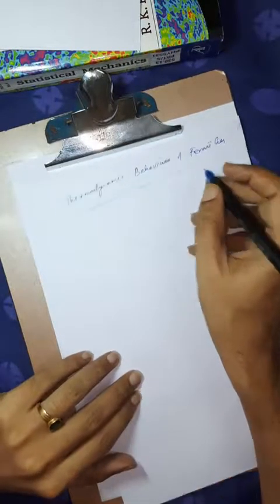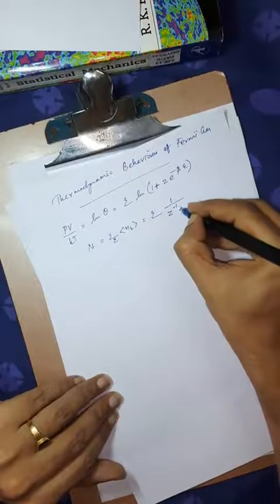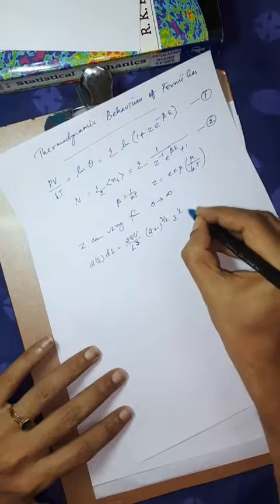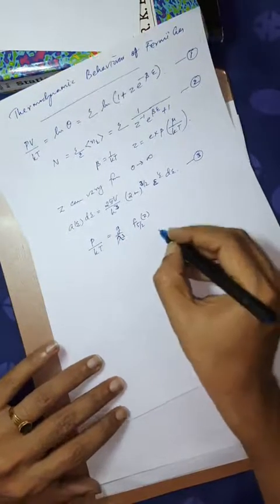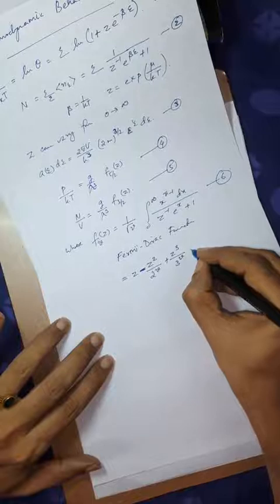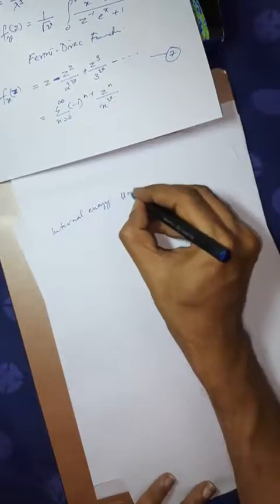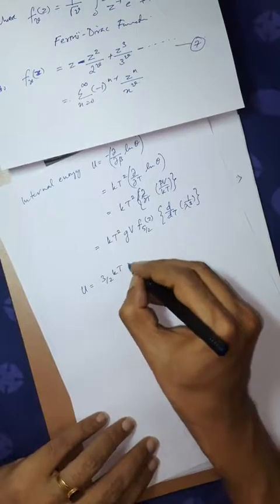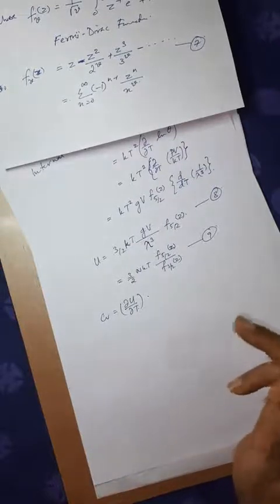Thermodynamics of Fermi Gas